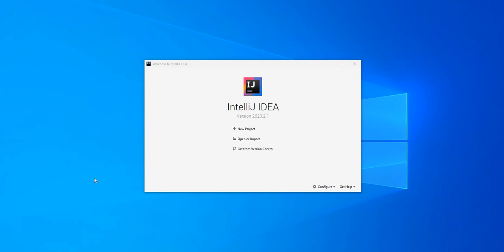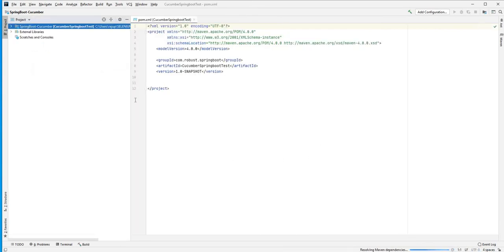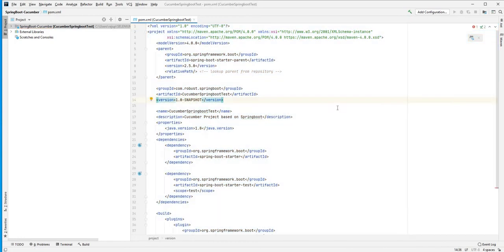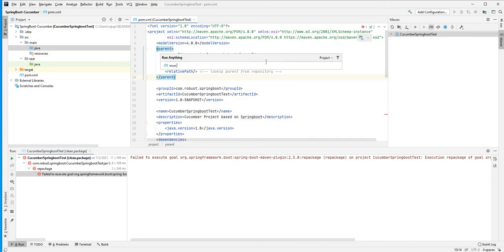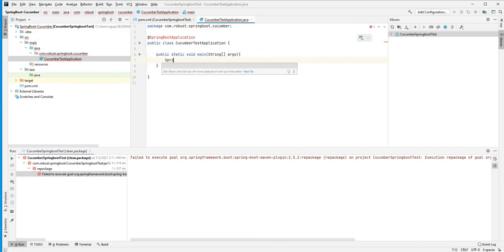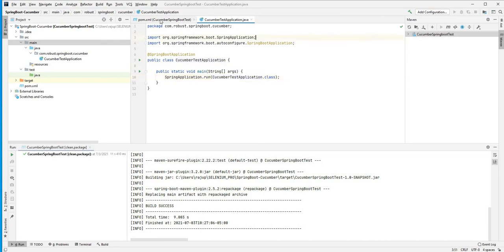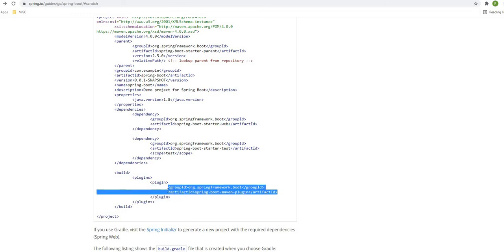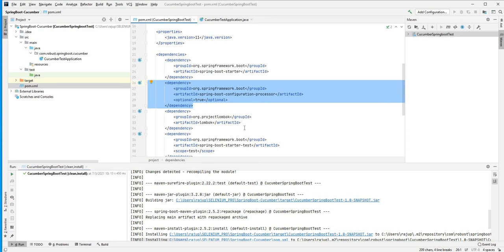Part 1 - Setting up Automation using Cucumber JVM with SpringBoot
Setting up Automation Framework using Cucumber JVM with SpringBoot.

This video series will show how we can set up Advanced Selenium Test Framework using latest versions and features of cucumber which integrates with Springboot, and make a hybrid theme of Robust Testing Framework which will take Automation to the next Level.
|| Learn QA Automation ||